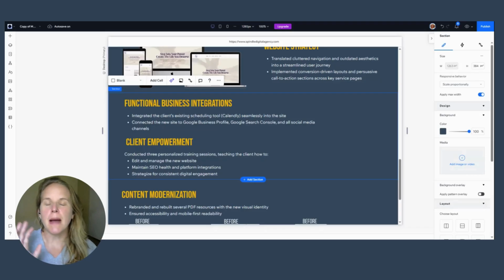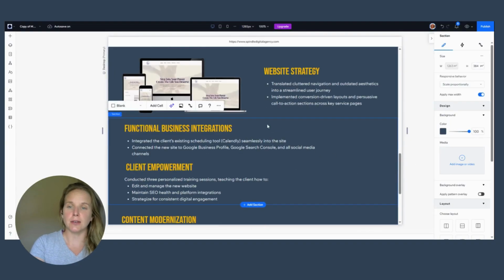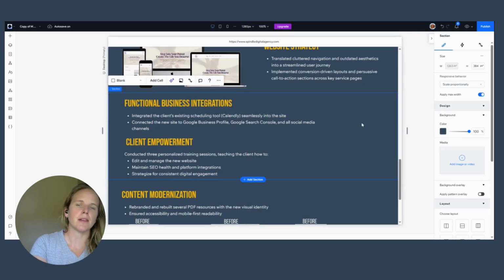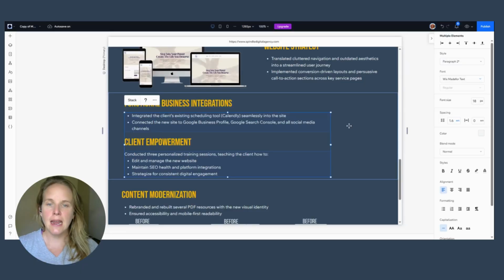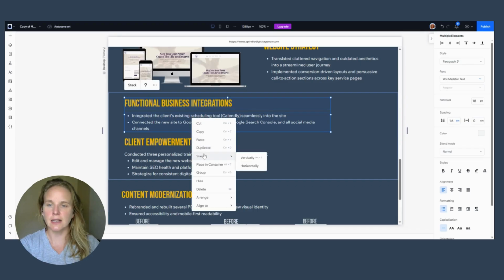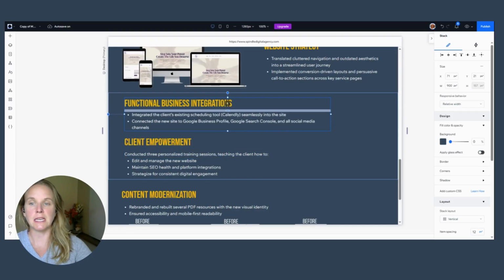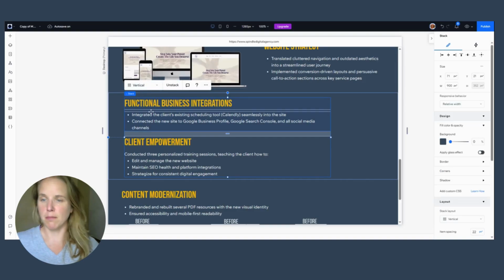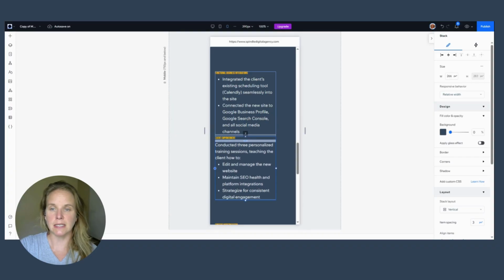Wix Studio- Using stacking to help with mobile-responsive design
Struggling with mobile responsiveness in Wix Studio? In this quick tutorial, I’ll show you how to use stacking to control element behavior across screen sizes, making your site look polished and professional on any device.

Whether you're a web designer, freelancer, or DIYing your own site, stacking is one of the most powerful layout tools in Wix Studio. Learn how to:

-Use stacks to group elements for flexible layouts
-Avoid overlapping or misaligned content on mobile
-Improve user experience with smart responsive design